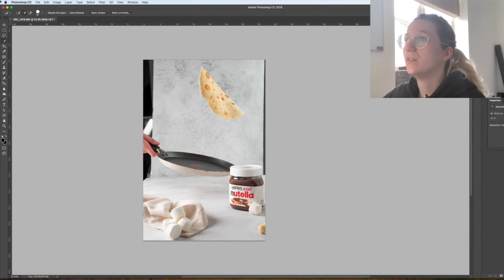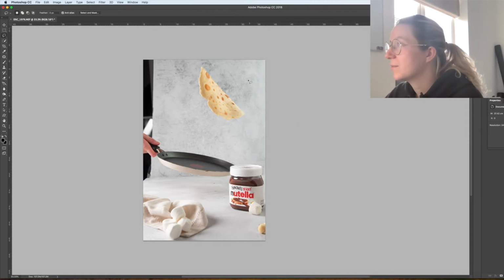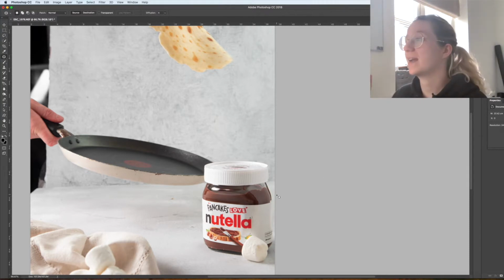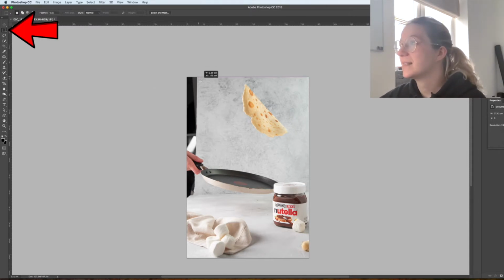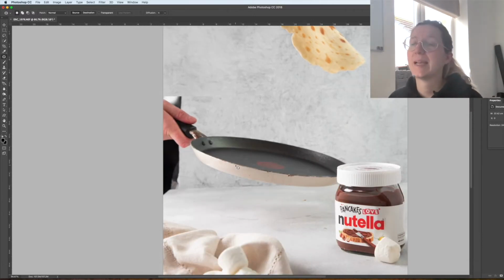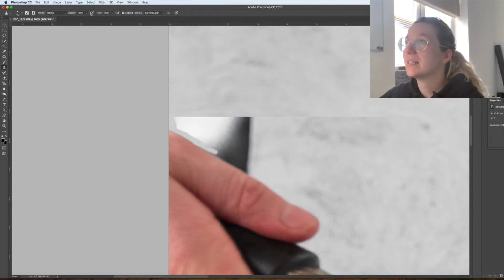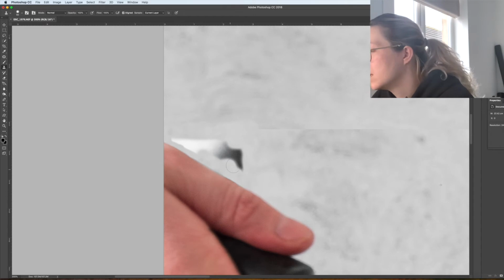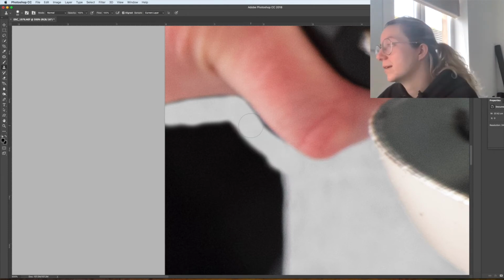HOW TO EXTEND BACKGROUNDS IN PHOTOSHOP | 3 Ways to extend backdrops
If you have ever wondered how to extend backgrounds in photoshop, this video will help you. Sometimes in food photography I need some extra room with my backgrounds, weather just to add a bit of space to the sides, or add to the image for a square instagram crop there are a few ways you can extend your backgrounds. There are 3 ways I generally use to extend my backgrounds and I show each in this video. It's great that there are so many ways to manipulate our images in photoshop to fix the little things in our images.

2 of the ways I extend my backgrounds are easy to use and will extend your background within seconds. The other way is a little tricker and time consuming but it will let you extend the background of nearly any image, no matter how complex.

TIMESTAMP
0:00 - Intro
0:55 - Extend backgrounds with content aware fill
2:57 - Extend backgrounds with free transform
3:53 - Extend backgrounds with the clone tool
7:00 - End of video

* Billingham Bag
* 50mm Prime f1.8
* 90mm Tamron Macro
* 14-24mm Wide Angle Lens
*Light Trigger (similar to the one I use but not the same)
*Ricoh 360 Camera
*Macbook (This is a newer version than mine)
*Laser Measurer
* Sigma Flash